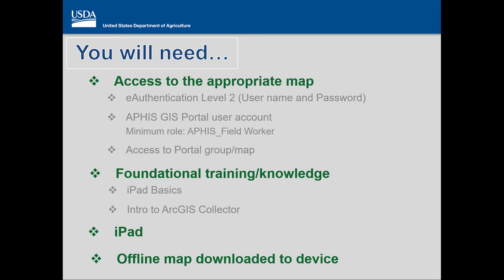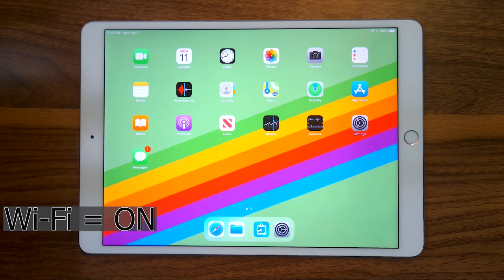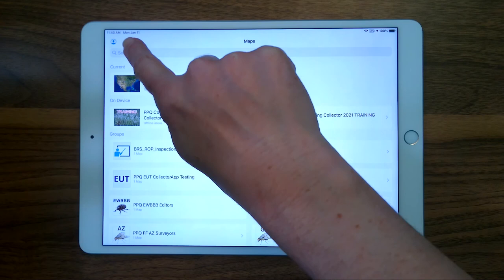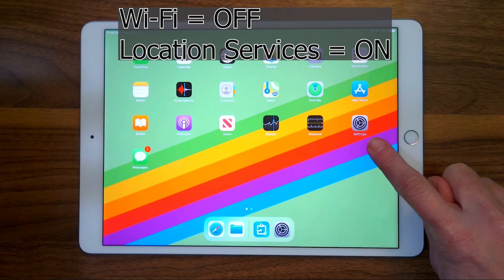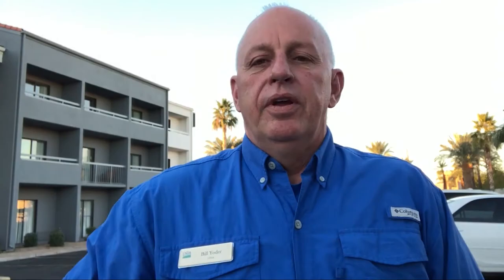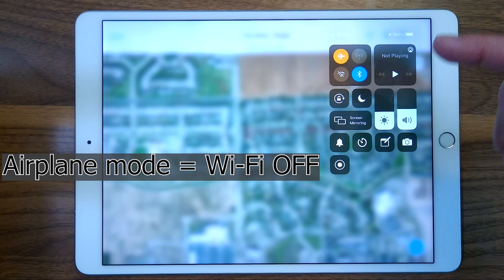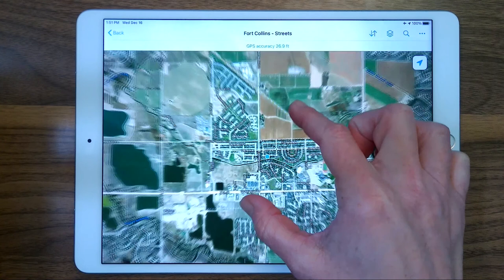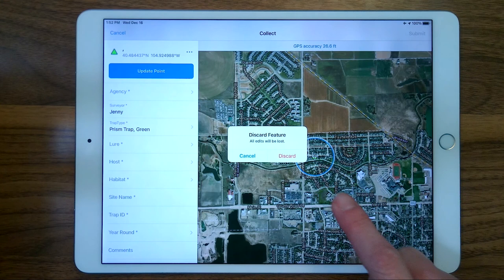APHIS PPQ EUT Explains It: ArcGIS Collector - Before You Go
A quick demonstration by Vladimir Rusinovich and William Yoder on a standard check list to be sure your device settings and offline map are ready for field data collection.